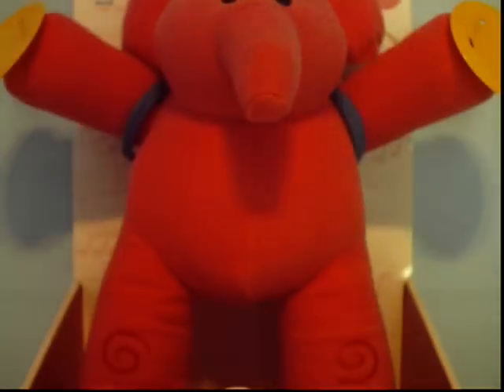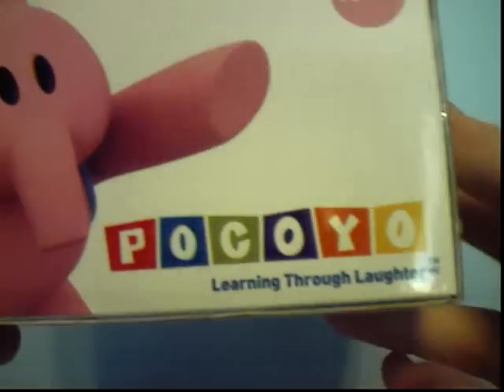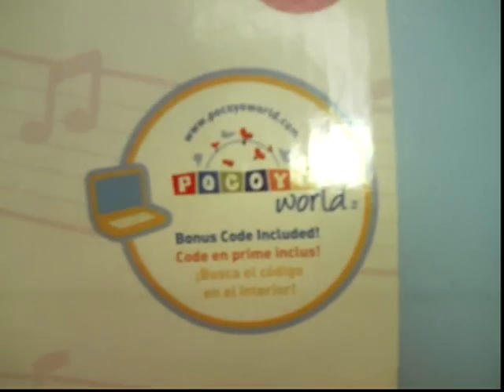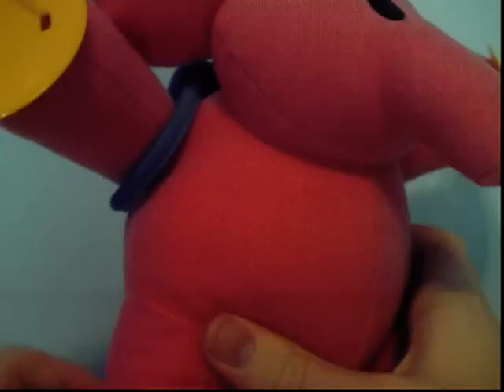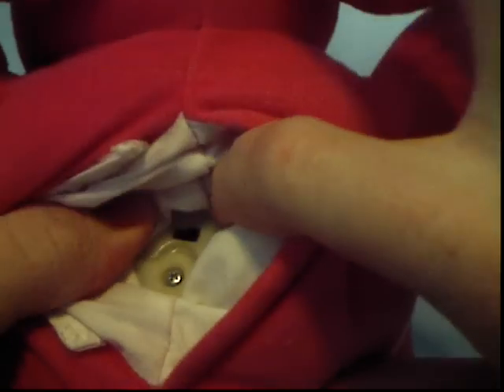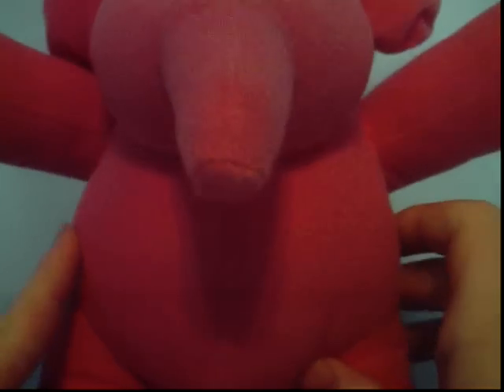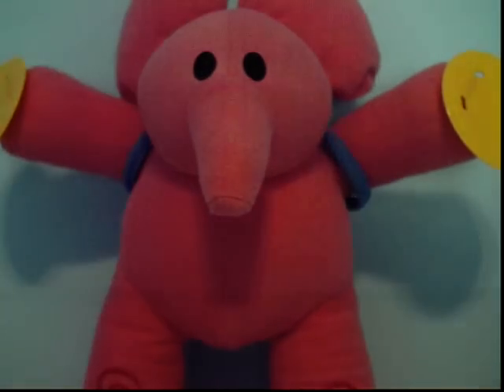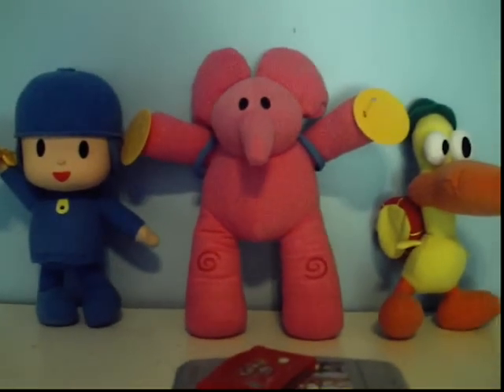Elly Plush Review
and finally heres my elly plush review